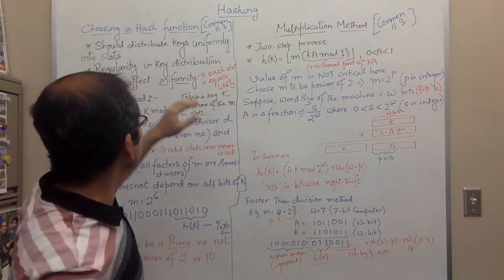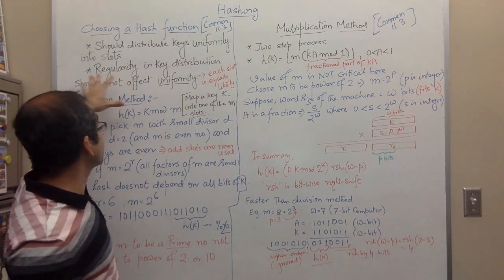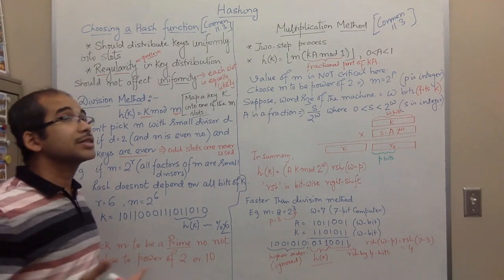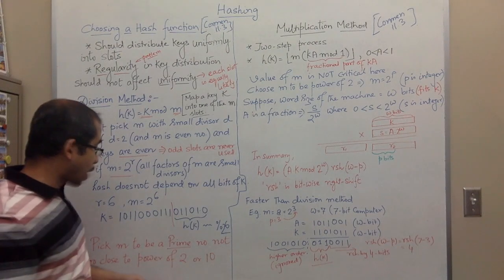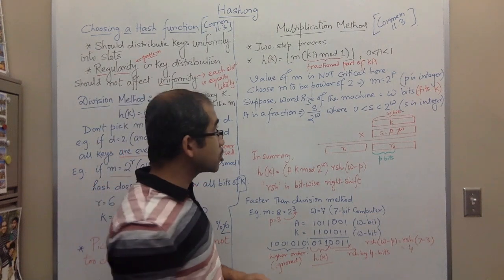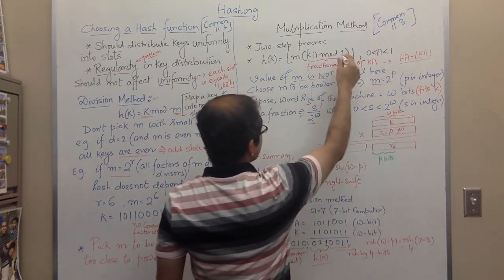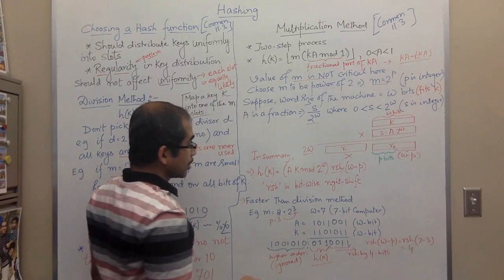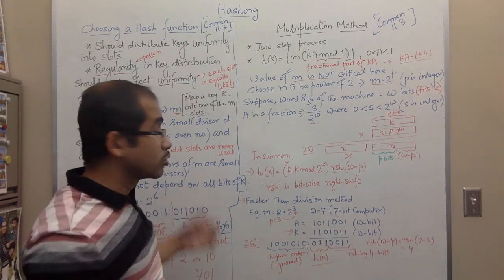L13: Hashing Part 2 of 3 - Hash Functions